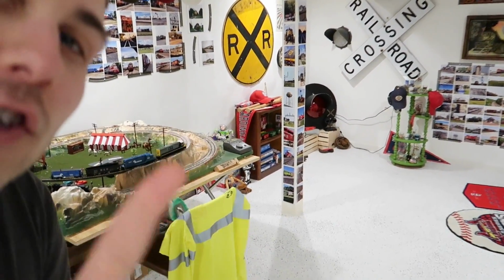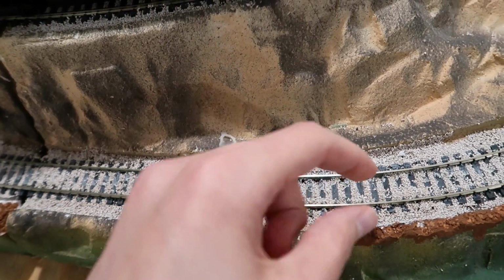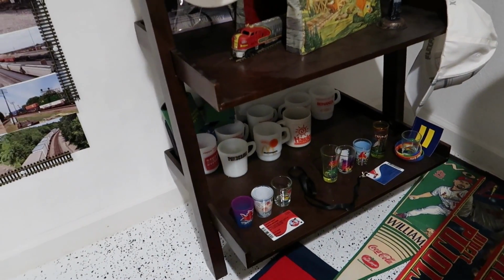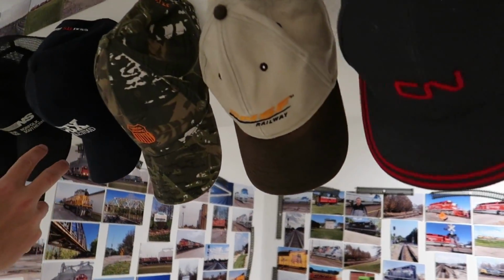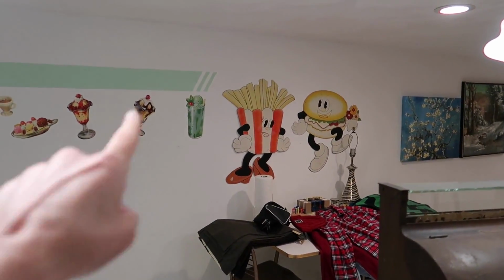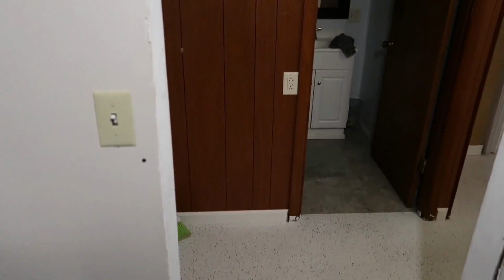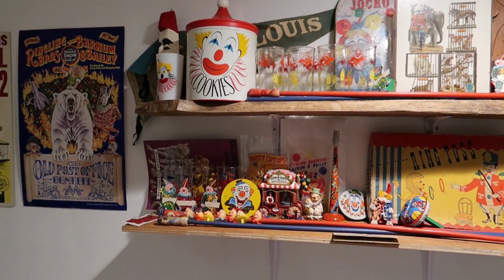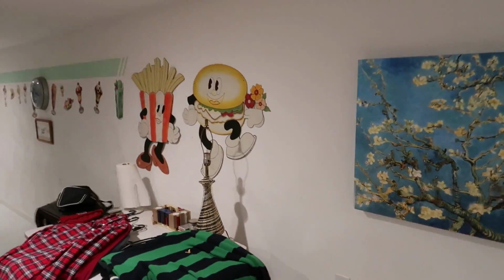Basement Tour! Train Corner & Vintage Diner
Today I thought it would be fun to give a little update to our basement! Aaron has been working on his train layout and "room" for awhile and we'll show you how that's coming along. I'll also show my little mock diner area!